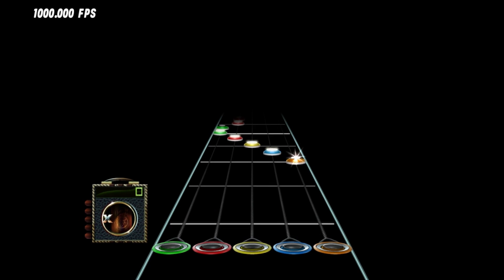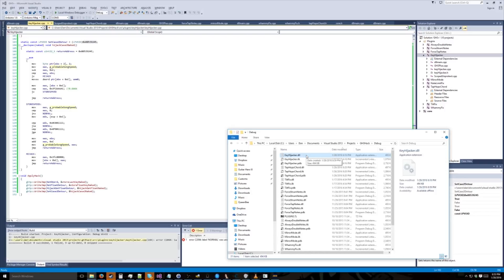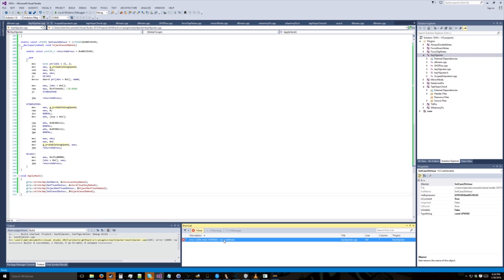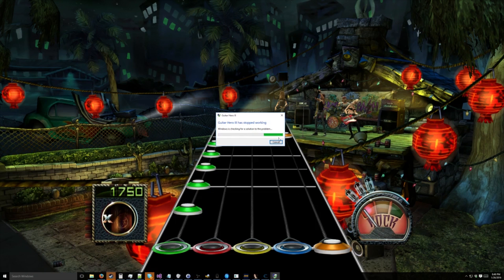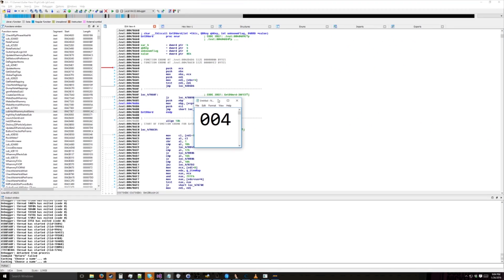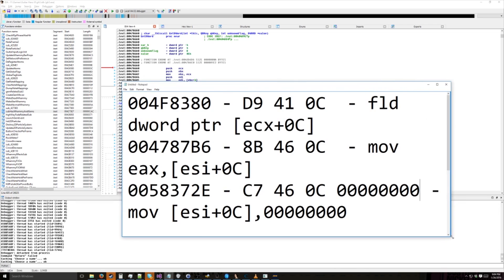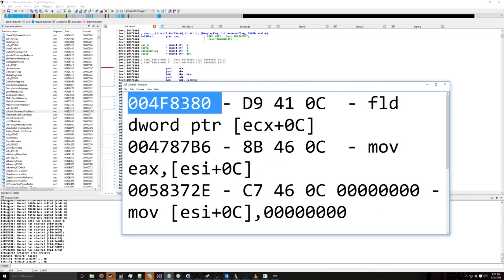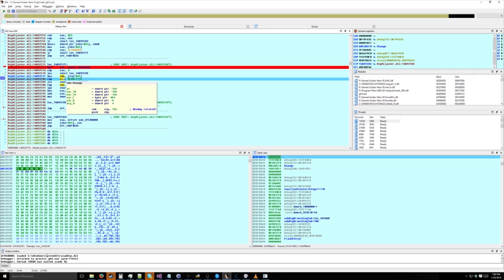Plugin Development + Beta Plugins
This is what it's like. Chopped up stuff from streams that didn't get corrupted.

I should really come up with a better way to release this stuff since making a video each time is tedious.

Also here's some beta/proof of concept plugins for you to mess around with if you want.
(1.5x song speed. You must play a song on slower once to initialize it)
(Disables tilt activation for star power)
(Always double notes. HOPO is broken unless you force strums or tap notes)
(Mirror mode. HOPO stuff is broken)